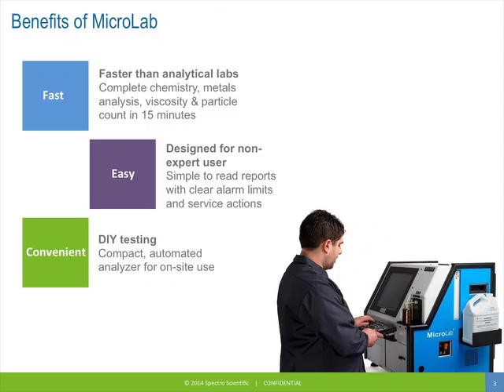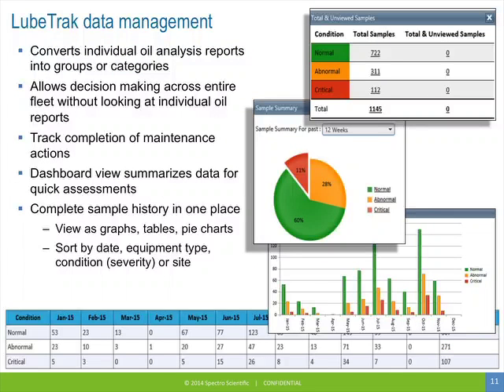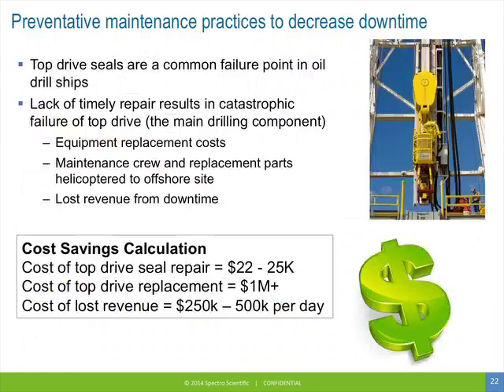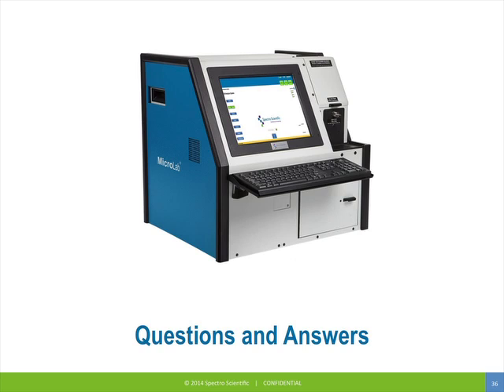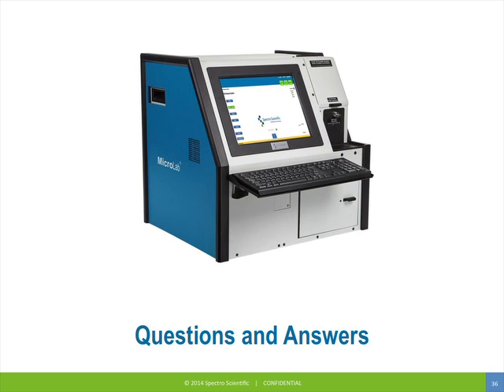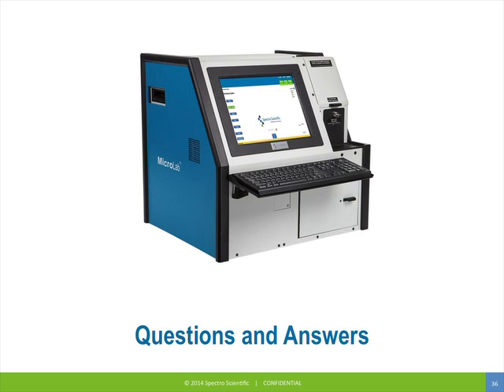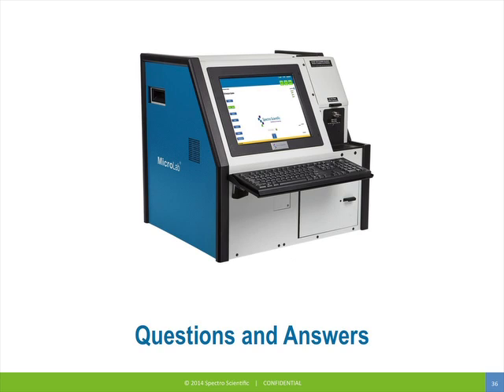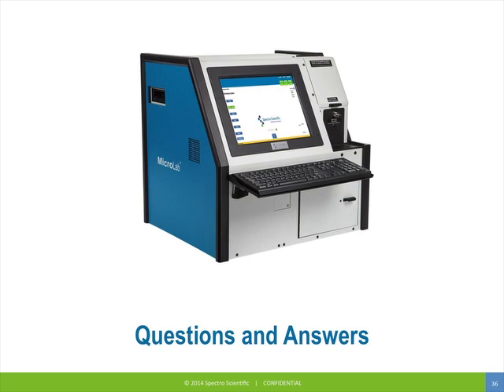Webinar: The MicroLab Series - Automated On-site Oil Analysis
On-site oil analysis made easy through: automation, artificial intelligence, and data management. The system measures oil particles, oil viscosity, oil chemistry and wear metals to provide a comprehensive picture of oil and machine health.